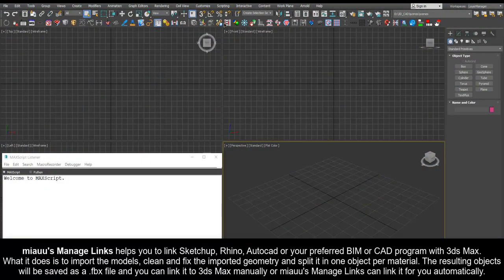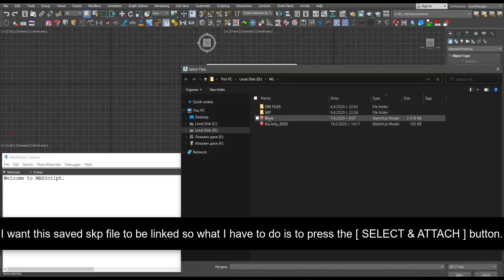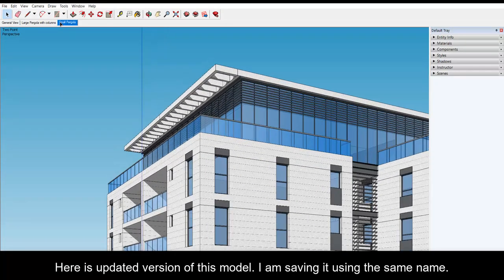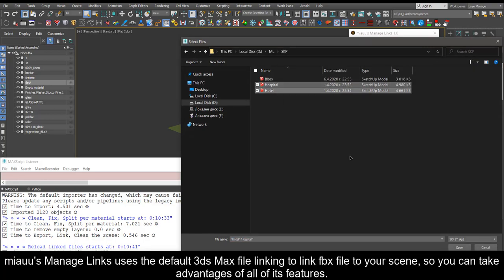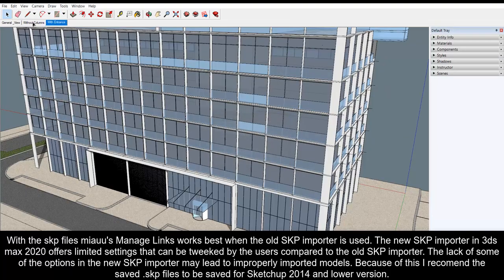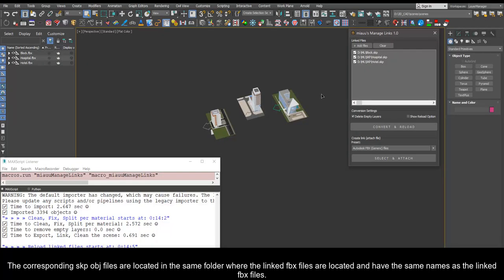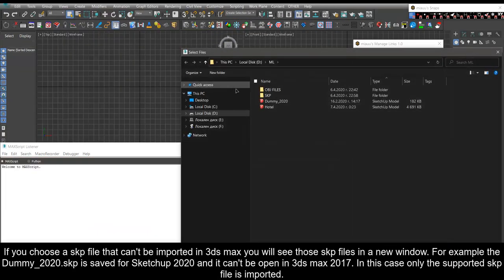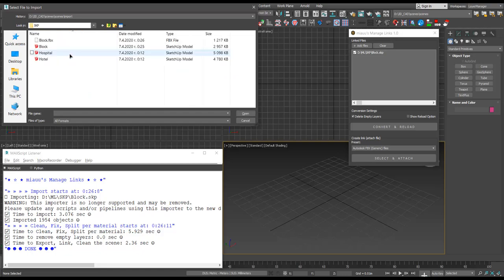miauu's Manage Links 1.0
miauu's Manage Links helps you to link Sketchup, Rhino, Autocad or your preferred BIM or CAD program with 3ds Max.

It is incredibly fast and will save you ages. Heavy files with millions of polygons are processed smoothly and fast.

What it does is to import the models, clean and fix the imported geometry and split it in one object per material. The resulting objects will be saved as a fbx file and you can link it to 3ds Max manually or miauu's Manage Links can link it for you automatically